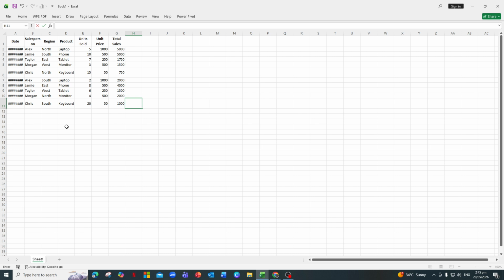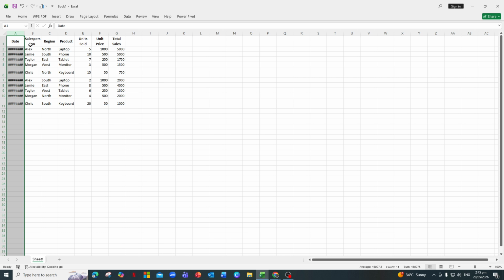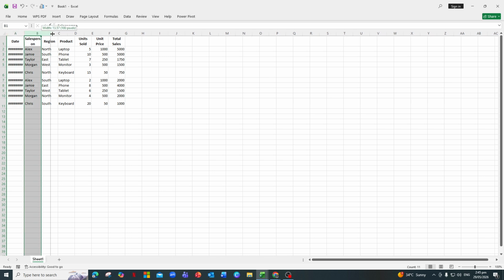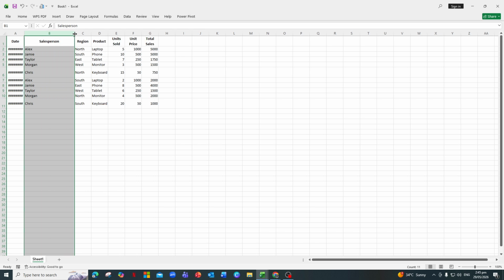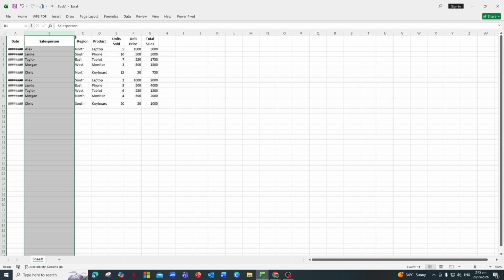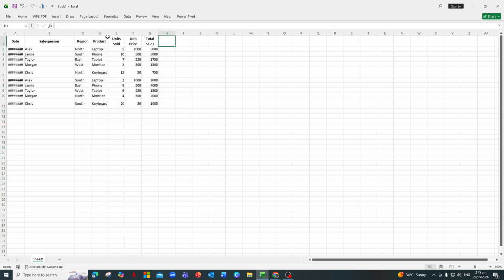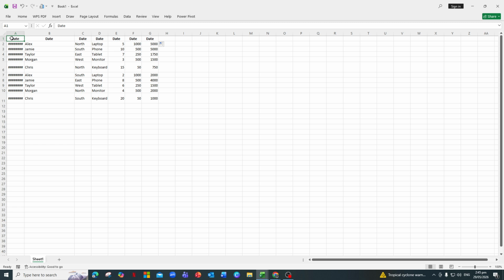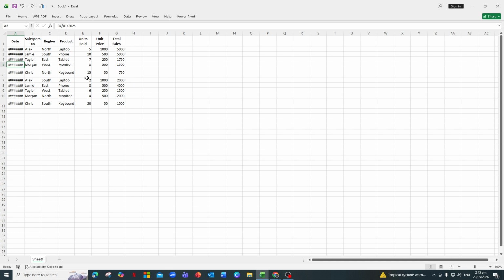How to extend columns and rows in Excel (Latest Update)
How to extend columns and rows in Excel

Learn how to extend columns and rows in Microsoft Excel with this easy step-by-step tutorial. Discover how to resize, widen, and adjust rows and columns to fit your data perfectly and improve spreadsheet readability.

✅ Select rows and columns
✅ Adjust column width
✅ Change row height
✅ AutoFit cells to content
✅ Organize spreadsheets more effectively